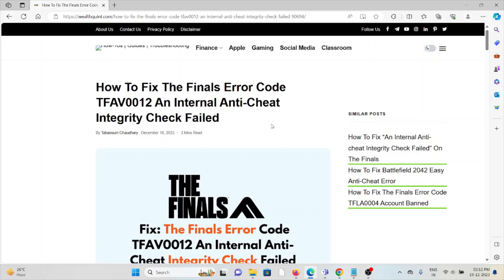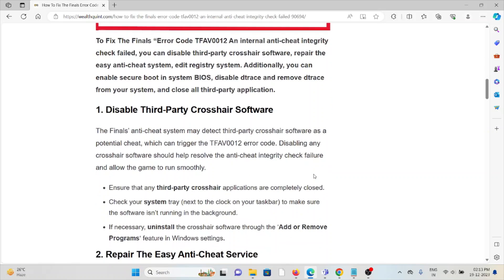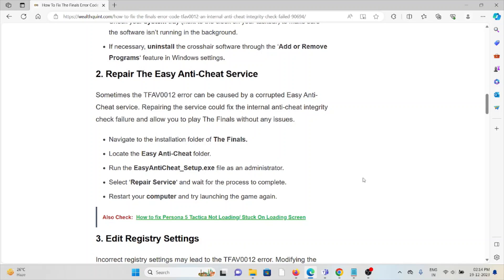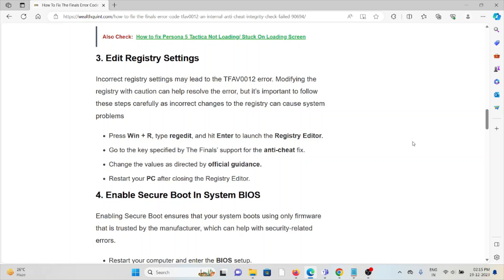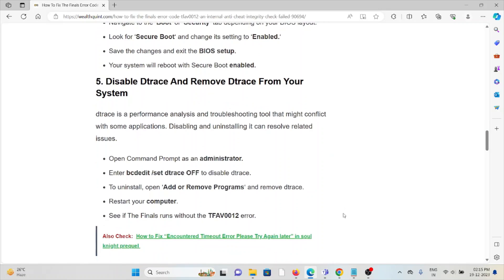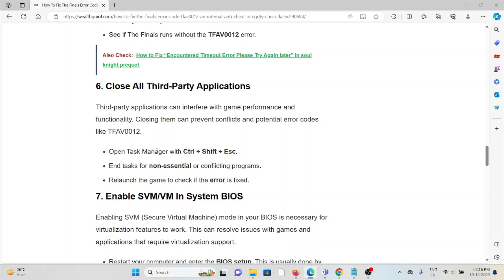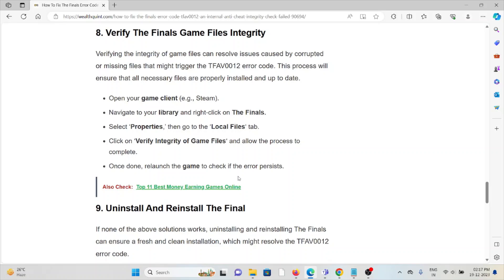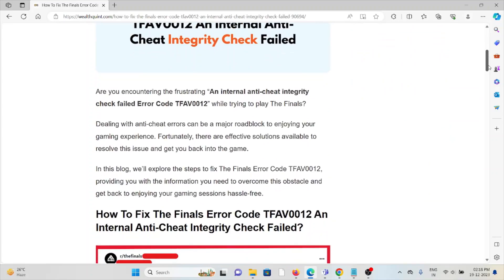How To Fix The Finals Error Code TFAV0012 An Internal Anti Cheat Integrity Check Failed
Are you encountering the frustrating “An internal anti-cheat integrity check failed Error Code TFAV0012” while trying to play The Finals?.Dealing with anti-cheat errors can be a major roadblock to enjoying your gaming experience. Fortunately, there are effective solutions available to resolve this issue and get you back into the game.In this blog, we’ll explore the steps to fix The Finals Error Code TFAV0012, providing you with the information you need to overcome this obstacle and get back to enjoying your gaming sessions hassle-free.

0:00 Introduction
0:47 Solution 1:Disable Third-Party Crosshair Software
1:28 Solution 2:Repair The Easy Anti-Cheat Service
2:03 Solution 3:Edit Registry Settings
2:42 Solution 4:Enable Secure Boot In System BIOS
3:20 Solution 5:Disable Dtrace And Remove Dtrace From Your System
3:45 Solution 6:Close All Third-Party Applications
4:11 Solution 7:Enable SVM/VM In System BIOS
4:37 Solution 8:Verify The Finals Game Files Integrity
5:01 Solution 9:Uninstall And Reinstall The F